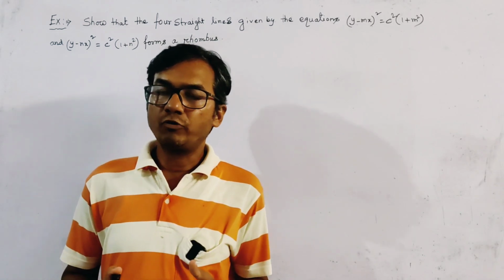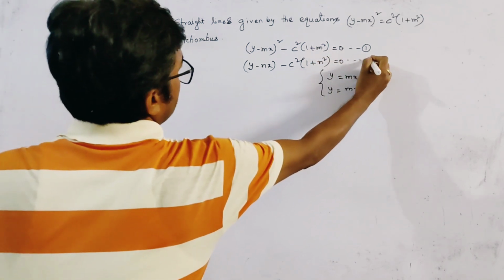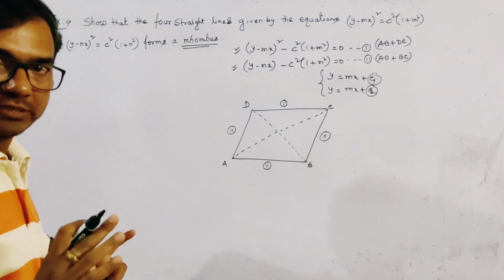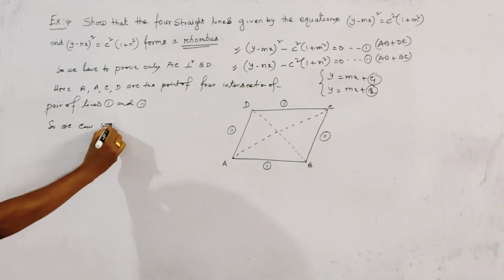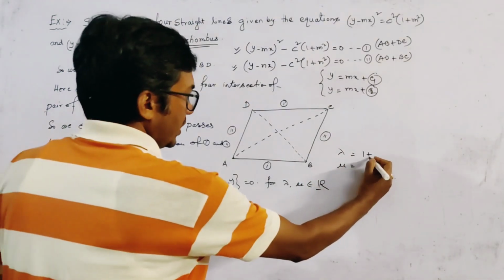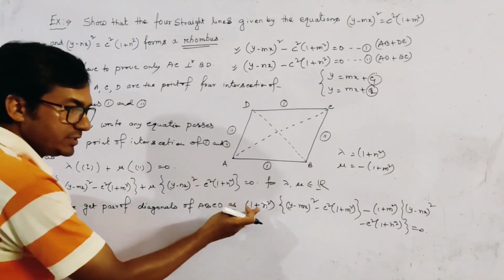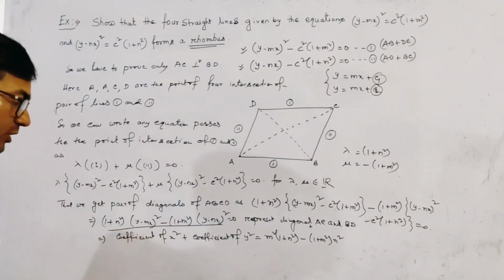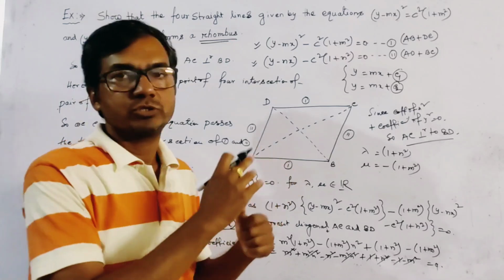Four straight lines given by the equations (y-mx)^2=c^2(1+m^2) and (y-nx)^2=c^2(1+n^2) form rhombus.